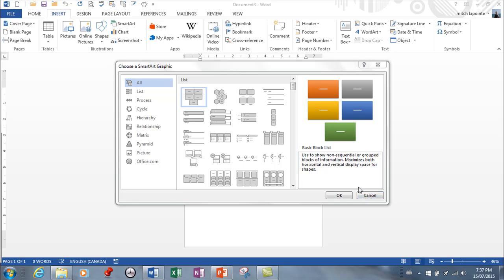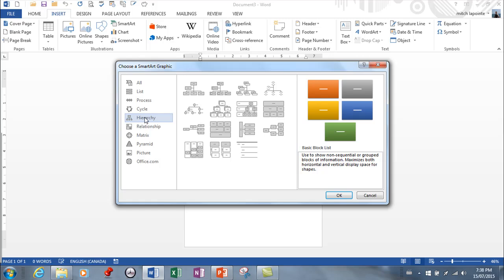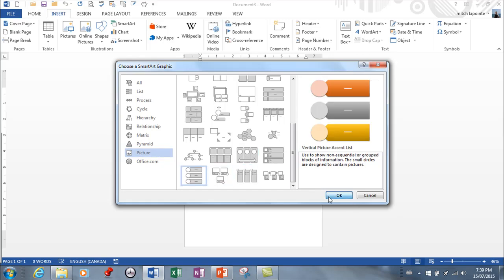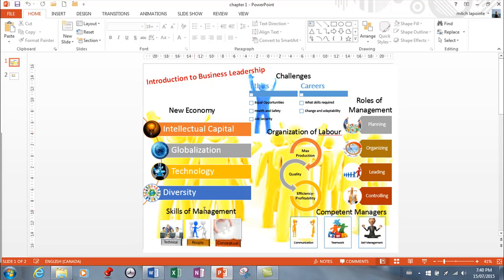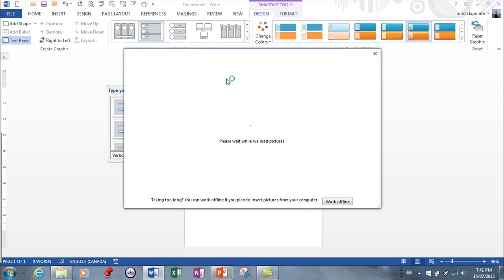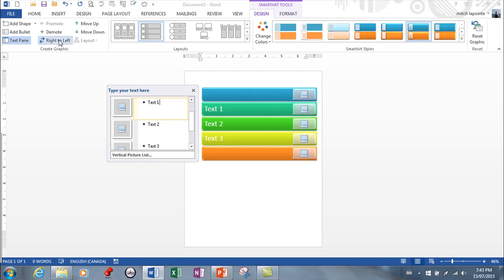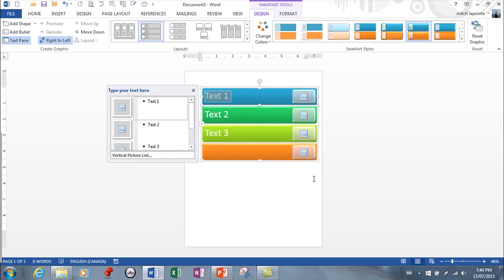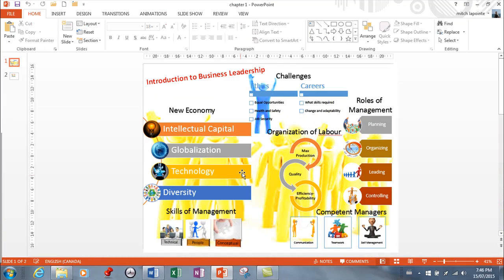MS Word 2013-Smart Art